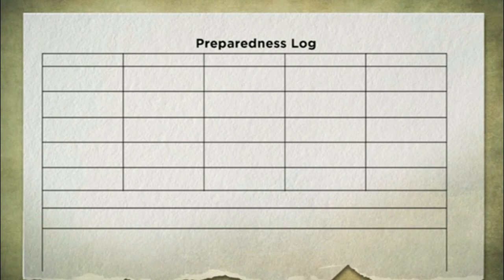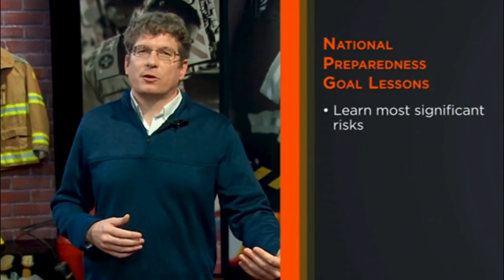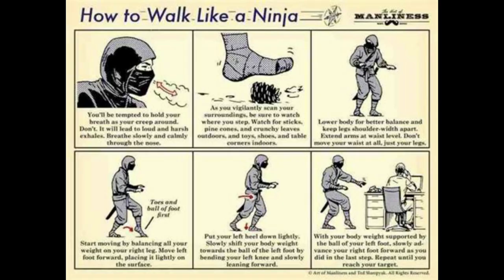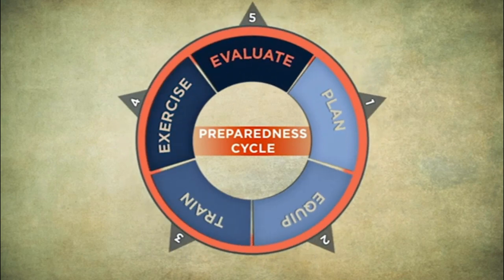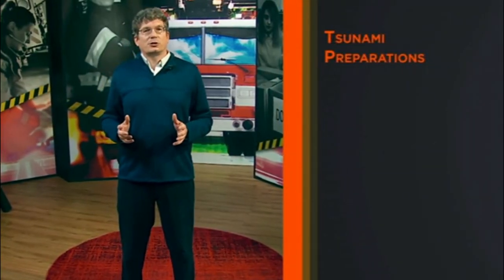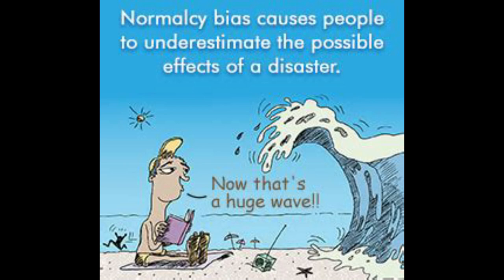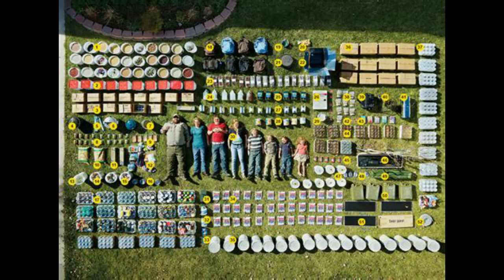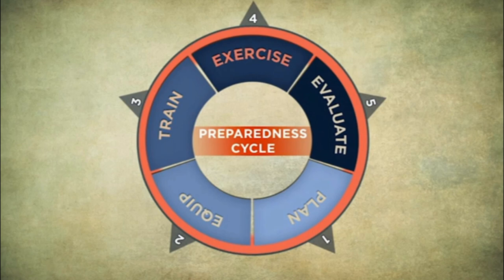When Everything Fails- Hazards & Responses. End of Lecture 3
This is the first second of the Great Courses lectures on When Everything Fails- Surviving Any Disaster. As a prepper I have spliced in my reactions, both good and bad. I have also expanded some areas. Stay Safe!
Are YOU prepared for Disaster?
When Everything Fails Will You Survive?
I am doing each lecture in two parts because I enjoyed the course but wanted to add in my take.

Consider joining the Huples Kittens!